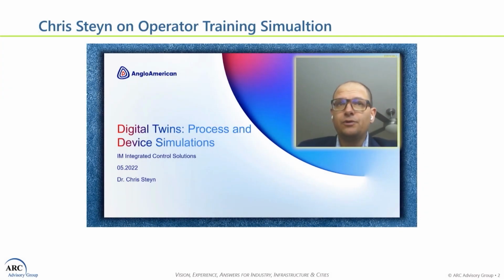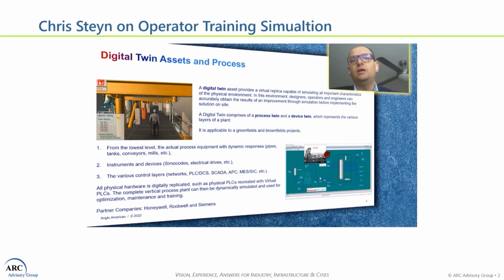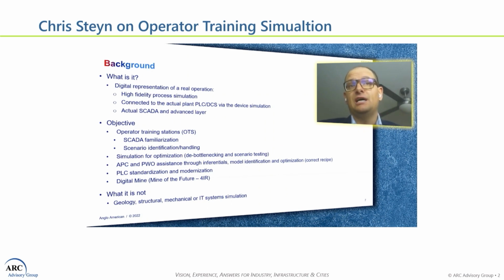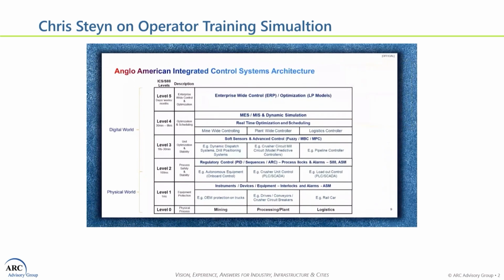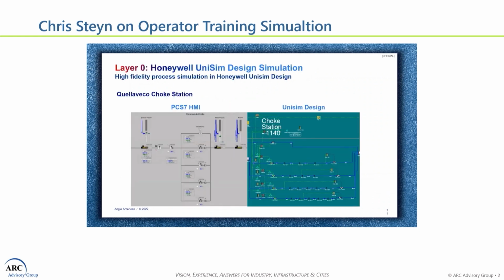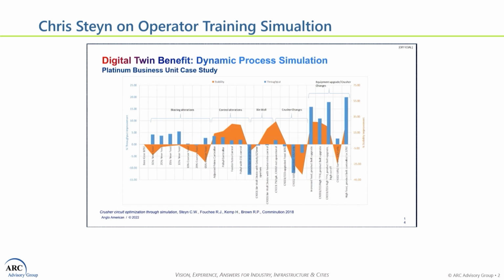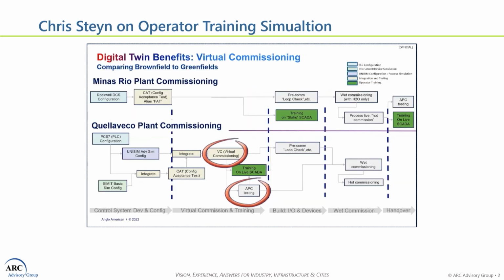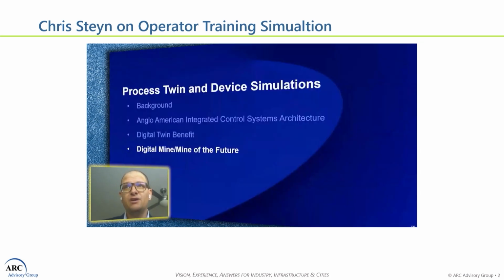Operator Training Simulators for High Consequence Processes - Chris Steyn of Anglo American